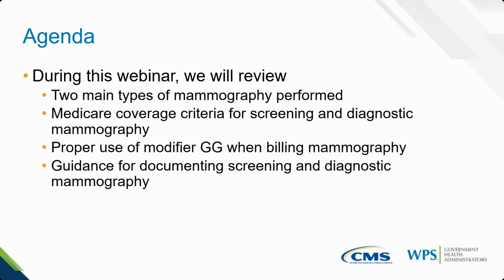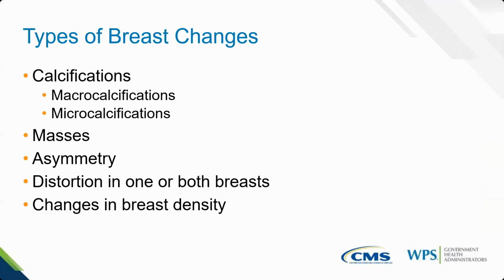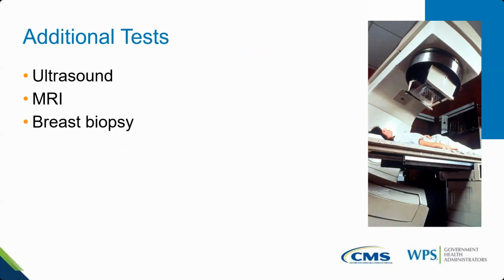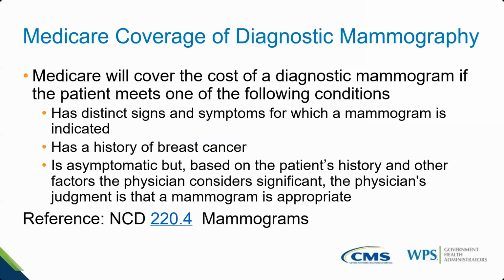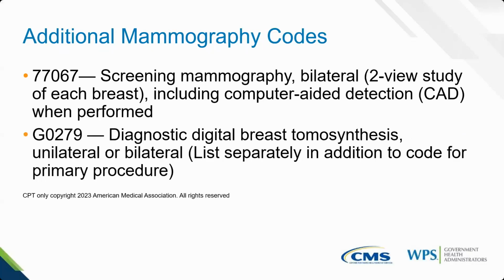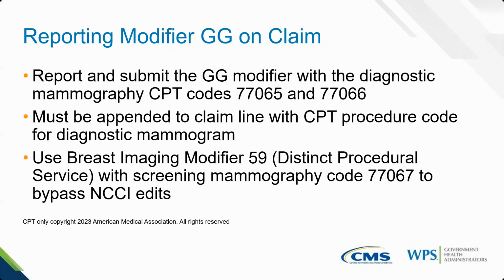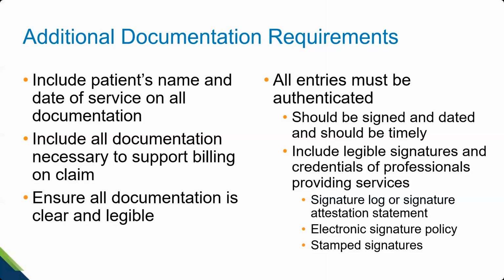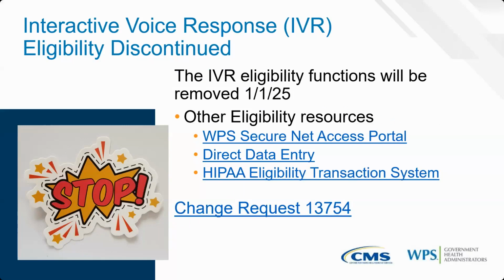Modifier Monday- Mammography and Modifier GG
This is a recording of a live event held on 12/9/24.
During this event, we reviewed:
- Two main types of mammography performed
- Medicare coverage criteria for screening and diagnostic mammography
- Proper use of modifier GG when billing mammography
- Guidance for documenting screening and diagnostic mammography

Resources:
National Coverage Determination (NCD) 220.4  Mammograms

Chapters
00:00 Introduction
02:06 Agenda
3:16 Mammography Overview
7:07 Medicare's Coverage Criteria
09:23 Mammography Codes
10:34 Modifier GG
12:31 Screening Mammography Documentation Requirements
15:37 Resources
16:36 Questions